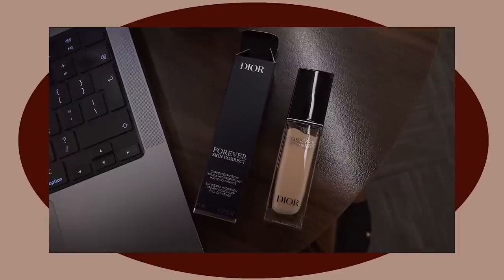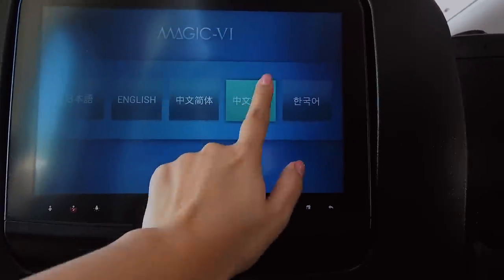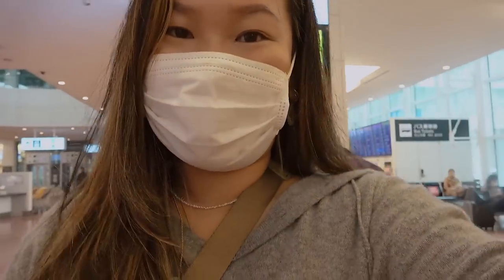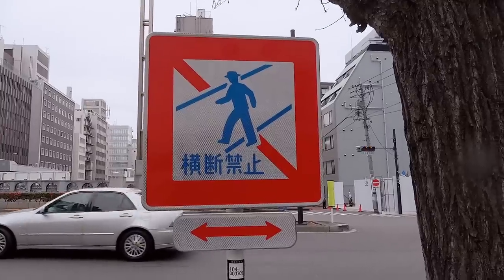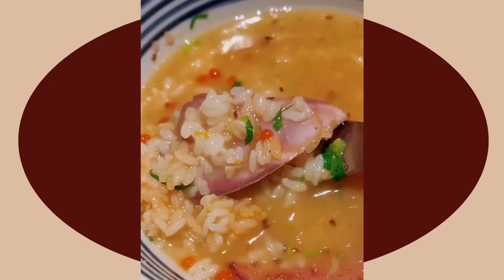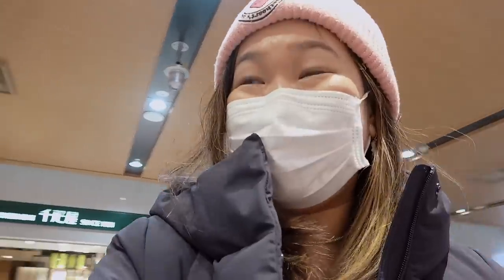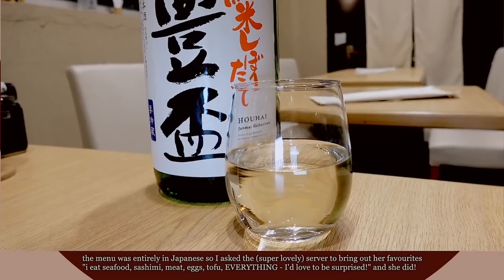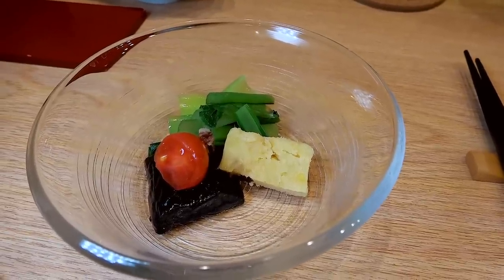First Day in Tokyo (Arriving in Japan from London via Japan Airlines) Travel Vlog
Japan Travel Vlog Day 1: First day in Tokyo! Arriving in Tokyo Haneda Airport from London Heathrow via Japan Airlines, checked into Gate Stay aparthotel in Ginza, queued up at Tsujihan (Nihonbashi branch) for their famous chirashidon. I went to the branch in Chuo City 20 mins before the restaurant opened - and there was already an hour long queue! I went for the biggest rice bowl they had (because it had extra extra ikura and umi and I LOVE IT SO MUCH). The “tokujyo” costs ¥3600 (£23/$28 USD) and has salmon roe (x3), sea urchin (x3), tuna, fatty tuna, shrimp, clam, squid, herring roe, cucumber, leek and rice. It has comes with sea bream sashimi, a bowl of hot soup and tea

- Royal Milk Tea and Genmaicha Tea from a FamilyMart nearby. Each costs between ¥110- ¥160 (£0.70 - £1.02/ $0.86 - $1.25)

- An unofficial omakase at Kinome - a small Japanese restaurant 6 minute walk from the hotel! The menus were entirely in Japanese so I asked the (really lovely) server if she could bring out her favourites. “I eat everything but particularly love seafood!”

I had:

- Grilled sesame tofu
- Salted roasted ginkgo berries
- Mixed vegetables
- A pan fried crispy minced fish cake type of dish with veggies inside
- Sashimi selection of freshly caught local fish
- Rolled silky egg with daikon
- Sliced rare duck slices (served cold)
- A Japanese style stewed fish head called kabutoni - it was served with root vegetables and cooked with soy sauce, ginger and sugar

Went to the FamilyMart and had a hot lemon honey tea then went to bed very jet lagged and SO HAPPY AND SATISFIED!!! What a way to start the first day?!

💌 chapters
00:00 Arriving in Tokyo from London via Japan Airlines
00:18 Hello from the British Airways lounge
01:08 Boarding the Japan Airlines flight (flying Premium Economy)
02:10 Everything I ate on my 15 hour flight to Japan
03:14 Getting a sim card in Tokyo Haneda
04:20 Getting a Pasmo Card in Tokyo
05:40 Queuing for Tsujihan Nihonbashi
06:40 Eating at Tsujihan
07:45 Buying my tickets for Japan Railway and Shinkansen
09:23 Shopping in Ginza
09:43 Shopping at a 12 storey Uniqlo
11:08 Hidden omakase dinner in Ginza

🌻 products mentioned

→ My Philips air fryer
→ My pink pans and pots set from IKOHS

🐚 video editor:

me :)